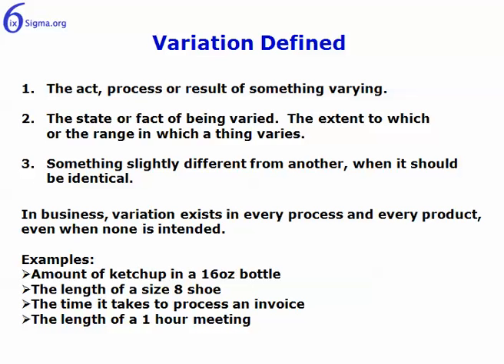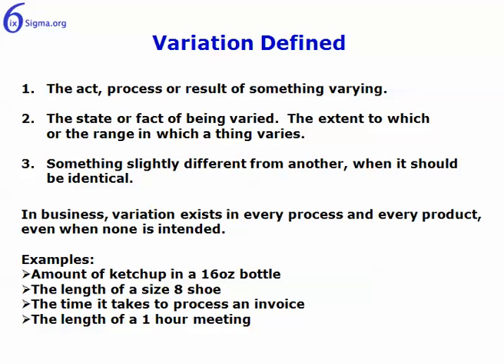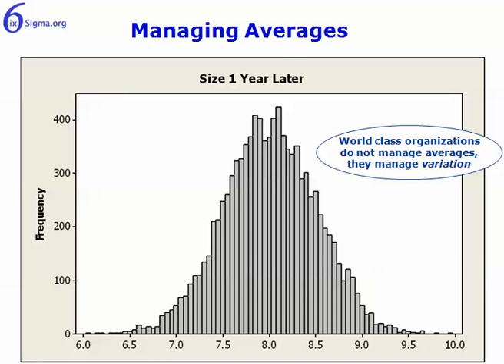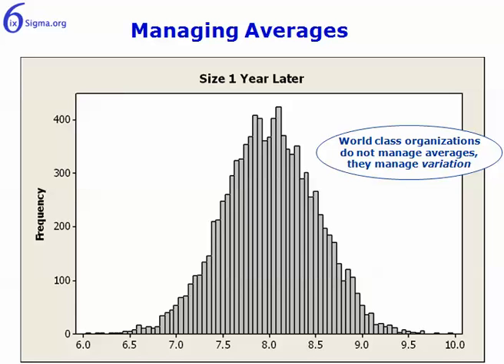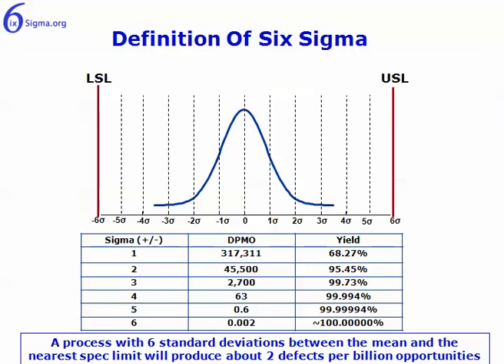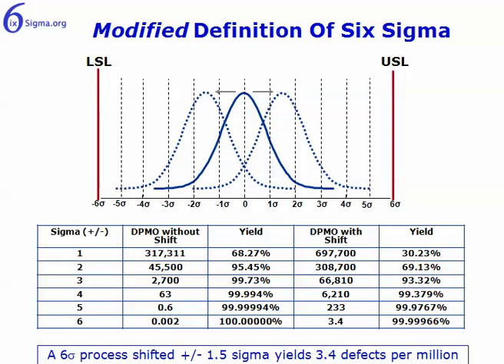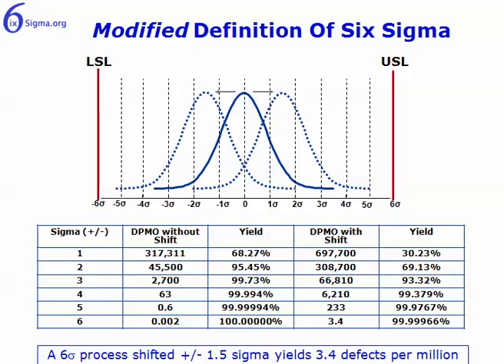Variation Overview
There are a few key things to know about variation and process improvement, this video explains them.